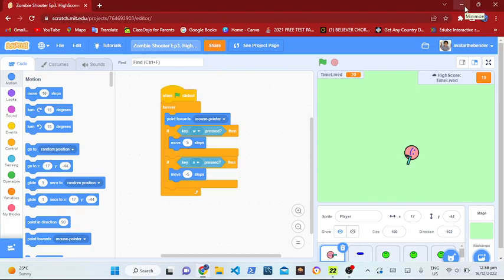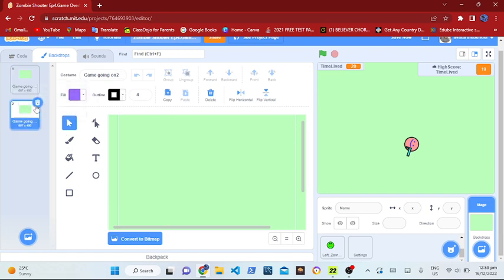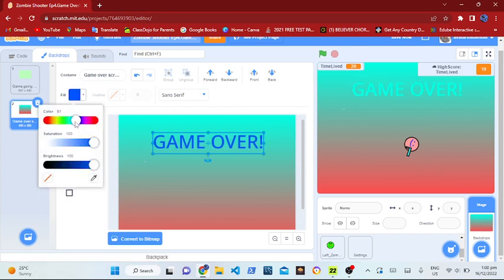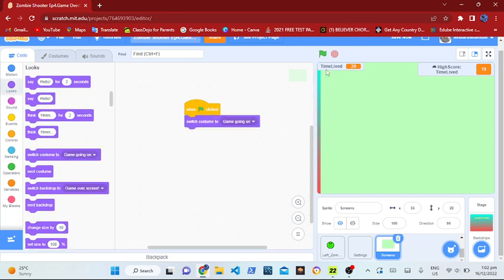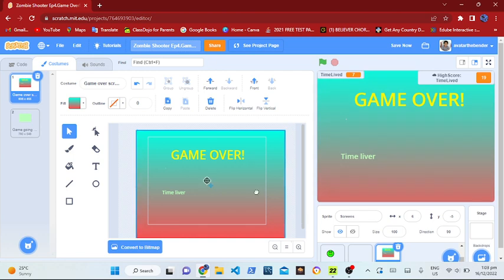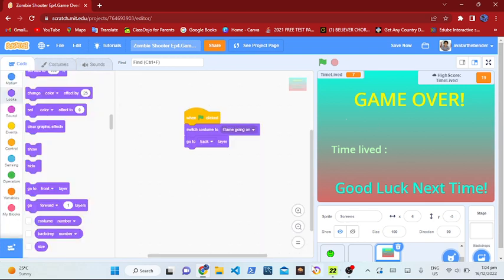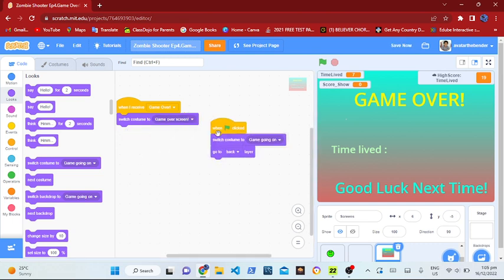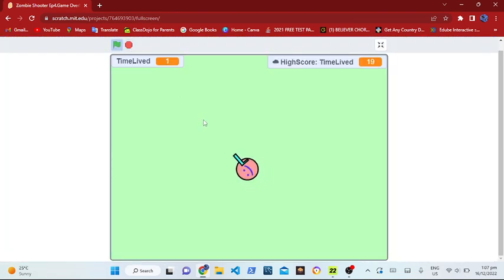Zombie Shooter in Scratch! Ep 4 Game Over!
This is  Ep.4 the last episode of the Zombie Shooter in Scratch